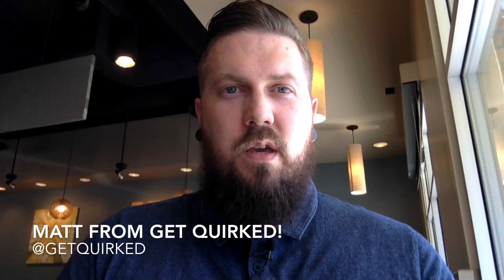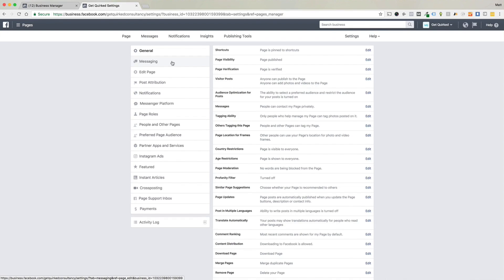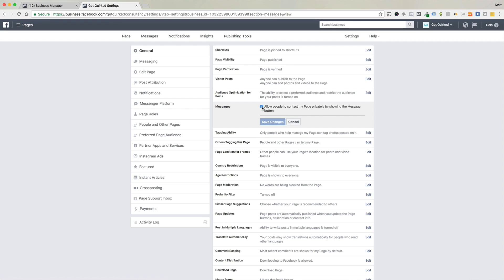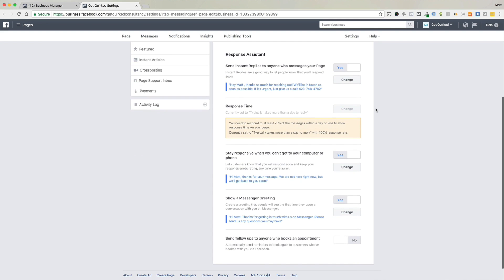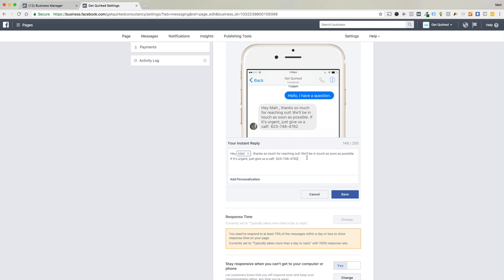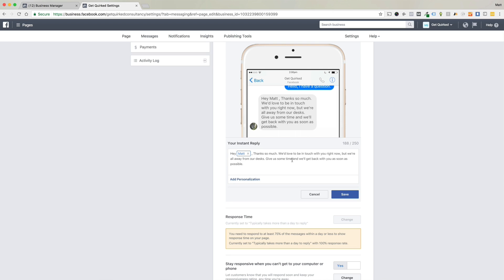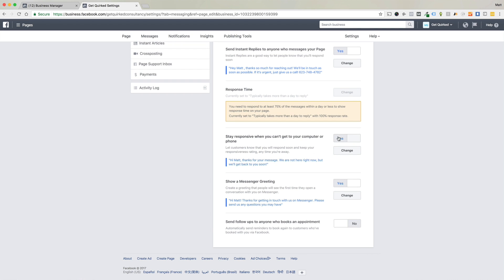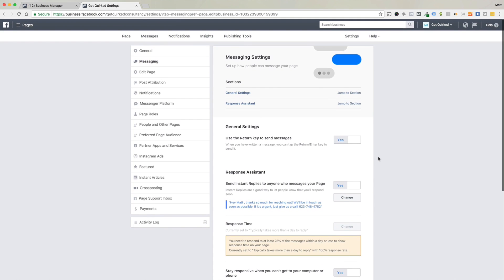Facebook Business Page | How to setup Facebook Messenger on Your Facebook Business Page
[DOWNLOAD] 3 Step Guide to Use Facebook to Grow Your Business

Today we're going to get into setting up your Facebook Business Page to use Facebook Messenger in order to connect with more of your fans, community, and customers!

This feature is not turned on by default, so if you've had your page for a while and haven't looked in on your Facebook Page settings, you likely don't even know this is a possible feature.

Being able to instantly connect with and communicate with your fans and customers is a great way to address questions or concerns, promote a new offer, deal, or coupon, AND can dramatically increase your sales.

So follow along and be sure to look out for more easy setup tutorials like this one from your favorite people here at Get Quirked!